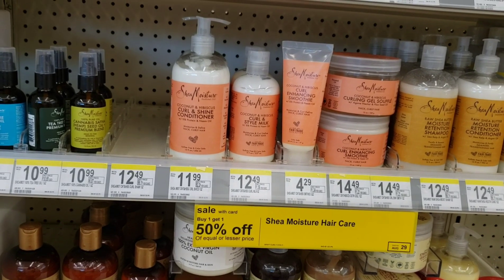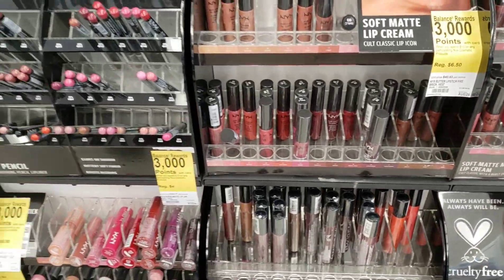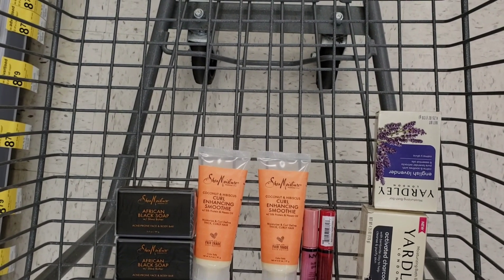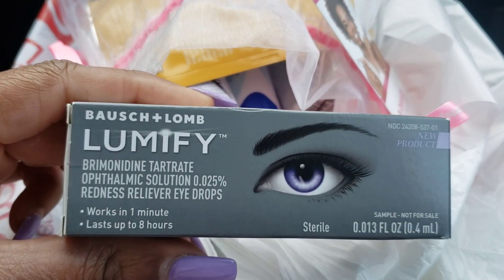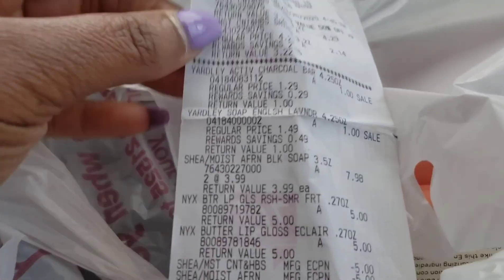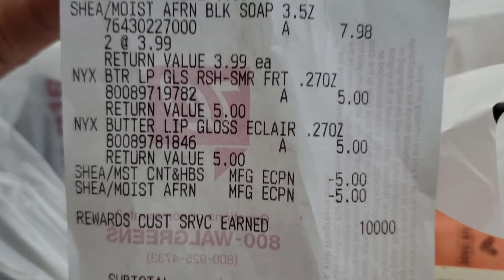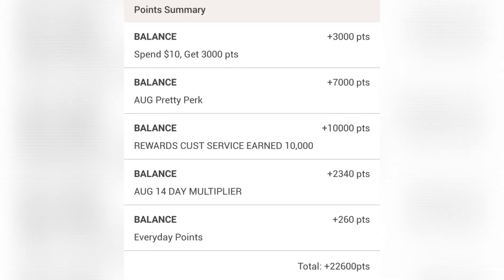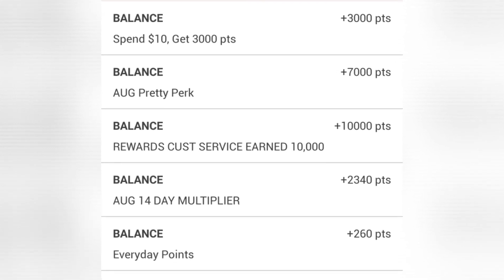Walgreens Couponing | ALL DIGITAL Coupons Deal | Beauty Event Haul | One Cute Couponer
✅For ALL the info on this deal, please watch this video that gives a full explanation of the Beauty Event and the coupons you can use:

✅GET EXTRA MONEY BACK when you scan your reciept on Fetch Rewards!